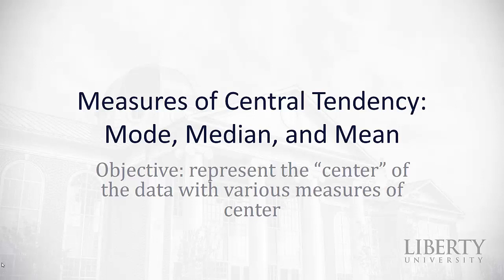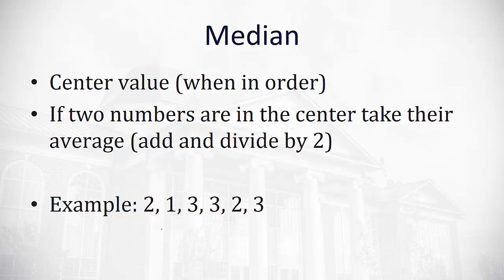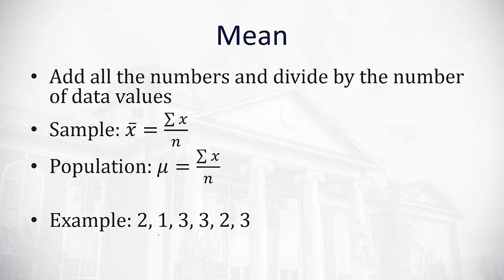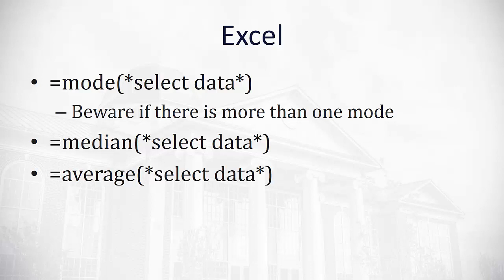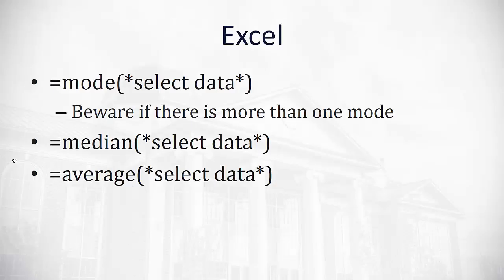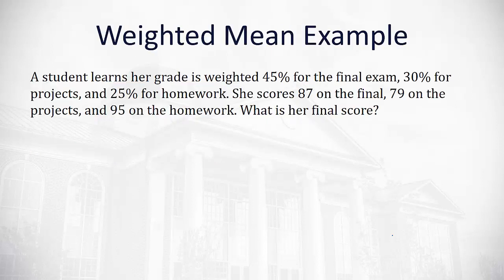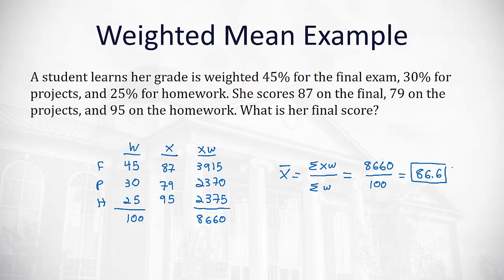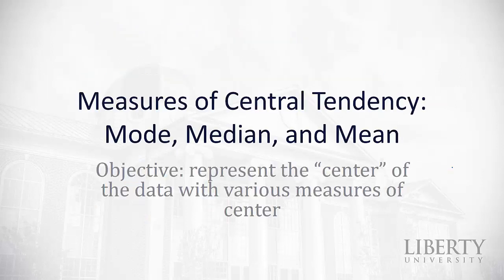3.1 Measures of Central Tendency Mode, Median, and Mean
represent the "center" of the data with various measures of center